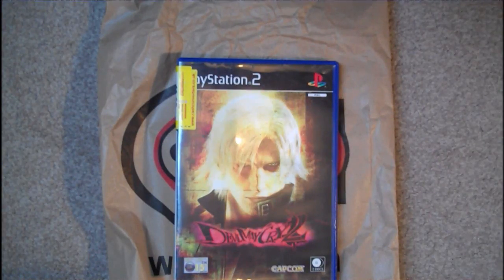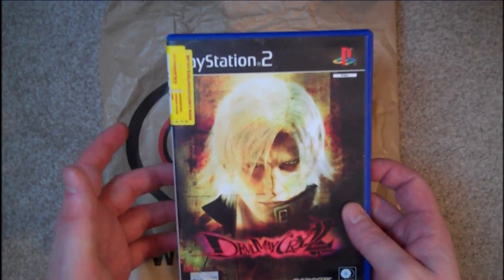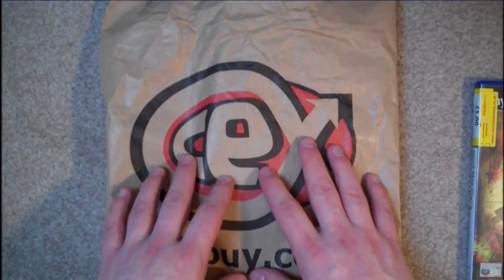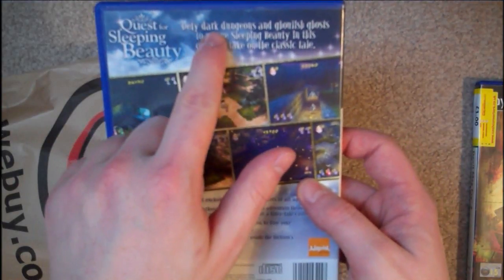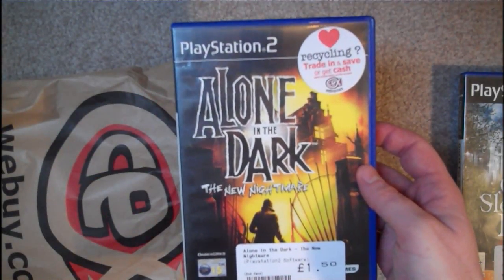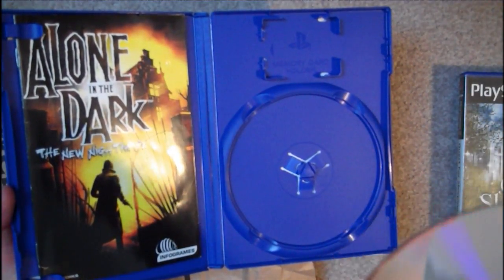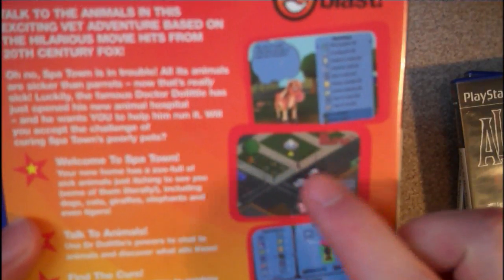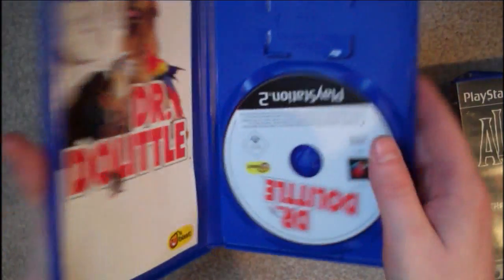PS2 Game Pick Ups 17/4/14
Some cheap video game pick ups from CEX for the PS2 console.